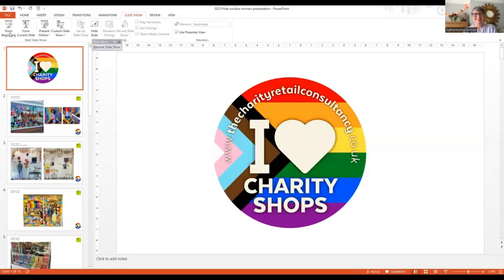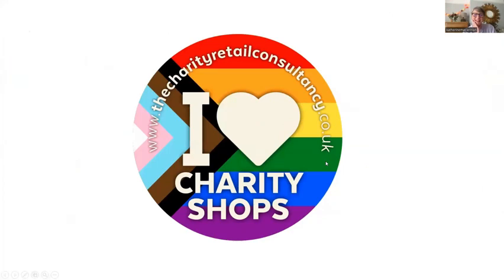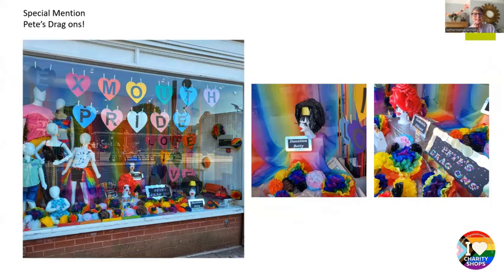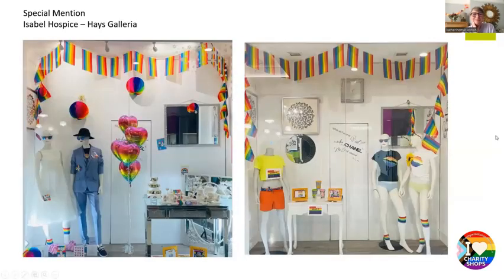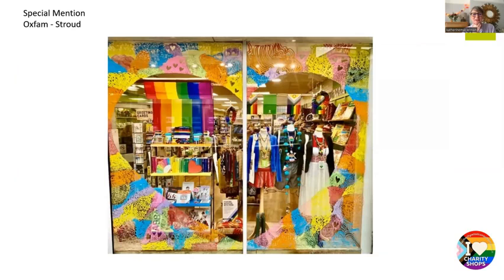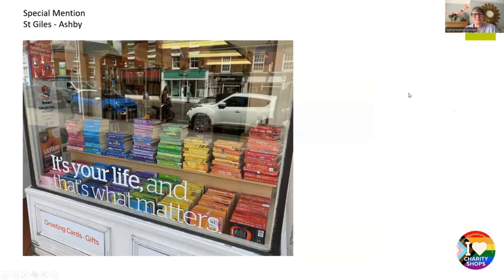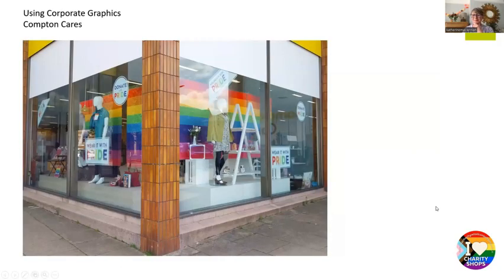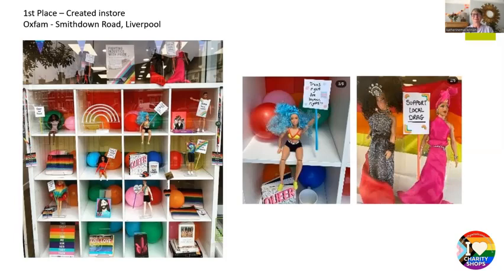Pride Competition Winners 2023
Find out who has won our Pride Display Competition! Judges, Vicki Burnett and Kat Maclennan take you through their special mentions and the top 3 displays for this year.
Thank you so much to everyone who entered - we were so impressed with how many of you took part and what amazing talent there is out there.